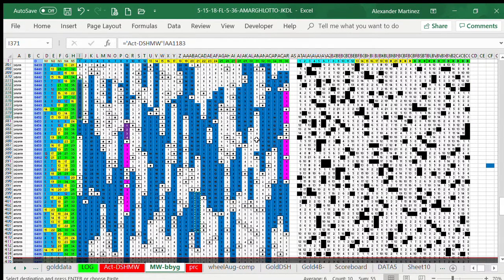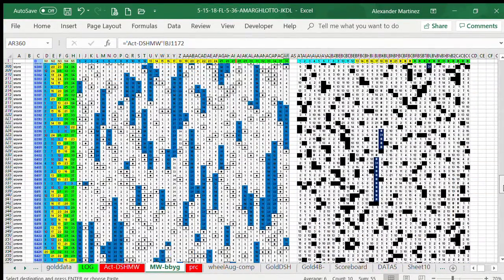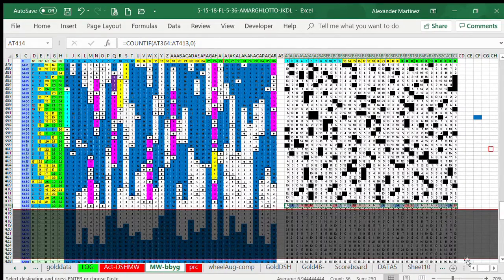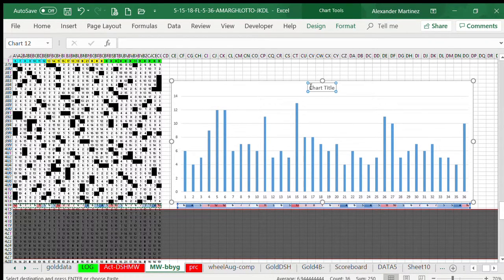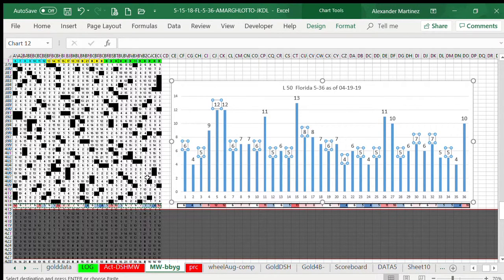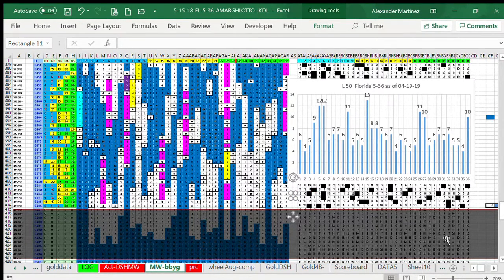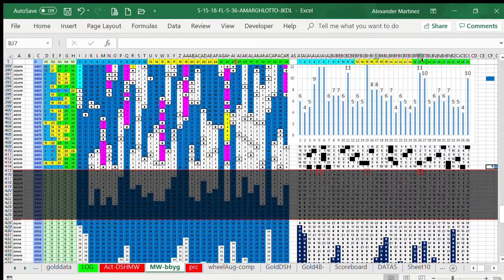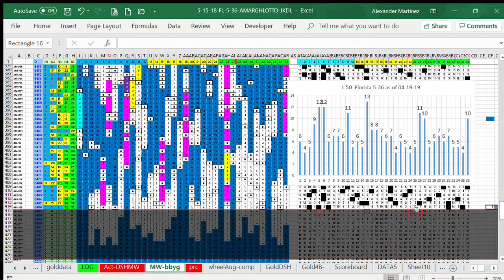FLoridA 5/36 WORKOUT Excel 4 19 2019 9 18 51 AM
In this video, I build a chart from the beginning, and I attempt to explain my logic in the colors I use for pattern recognition.  I also show a simple function that is analogous to chart 7 in the Advantage Plus/Gold software.  Finally I make a prediction using my little red boxes.